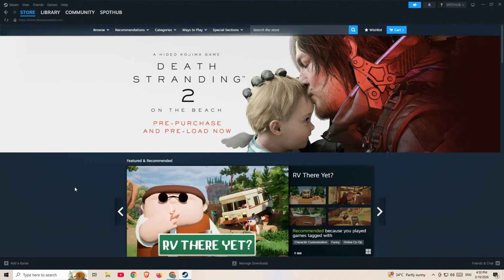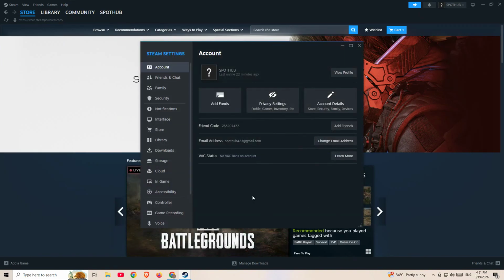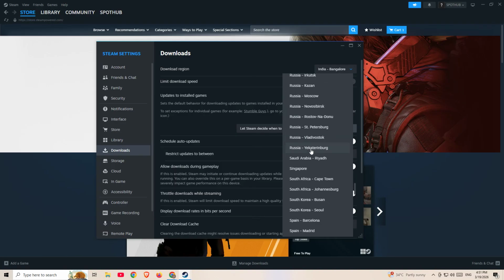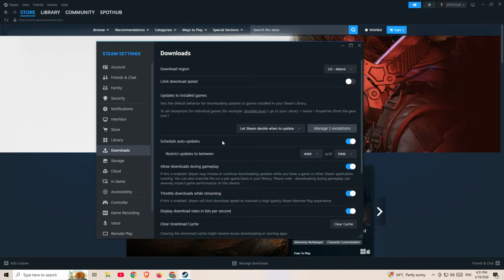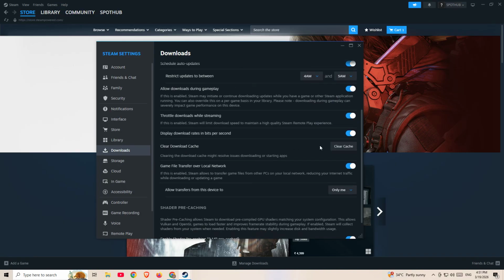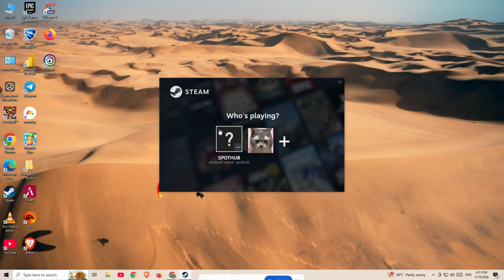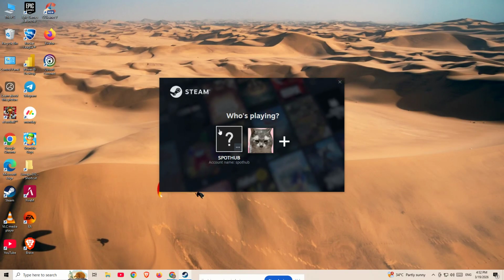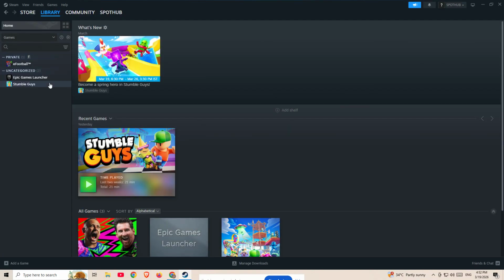Fix Steam Http Error 500 (2026 Easy Guide)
Learn how to fix Steam http error 500 by changing the download region, clearing the download cache, and restarting Steam.
This quick tutorial covers a simple step-by-step fix to help Steam load properly again.

Timestamps
0:00 Intro
0:20 Open Steam and go to Settings
0:43 Open Downloads and change Download Region
1:10 Clear the Download Cache
1:33 Restart Steam and test the fix
1:57 Final tips and recap